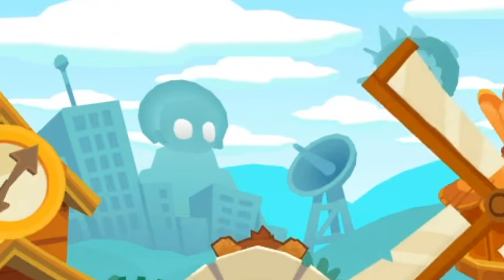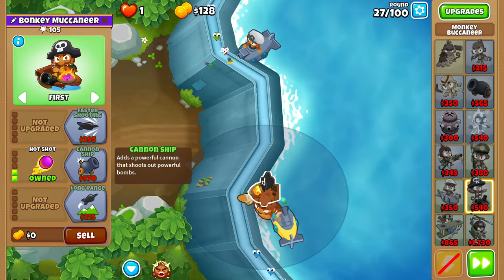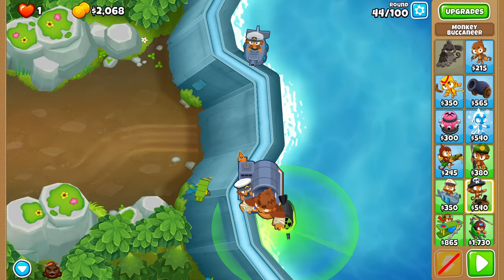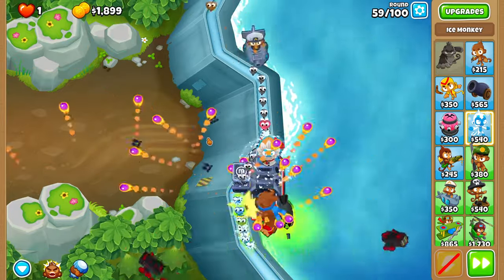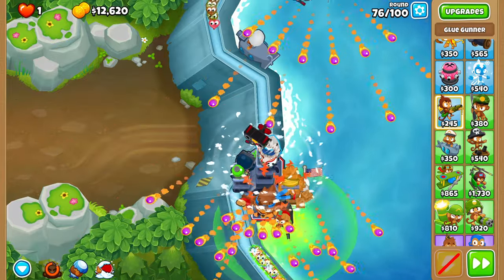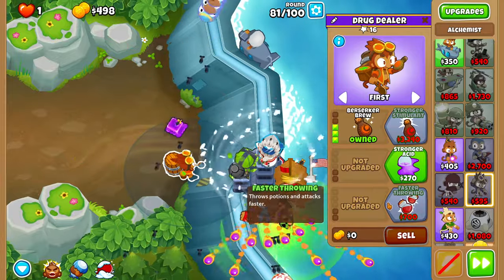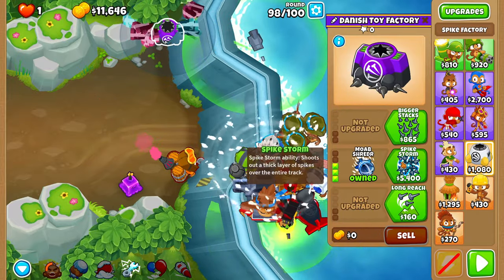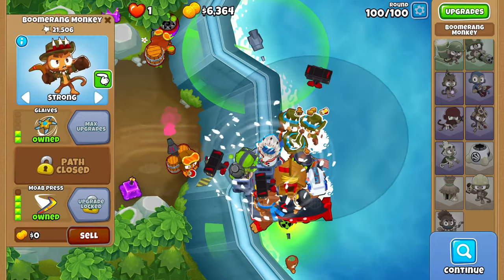Underrated Strategy! Flooded Valley CHIMPS Black Border Guide! Update 40.2 (Bloons TD6)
filler for the comanche vid